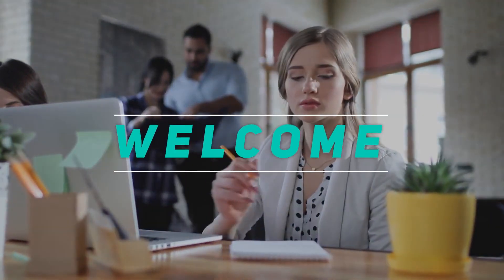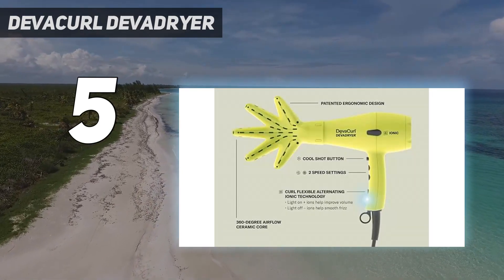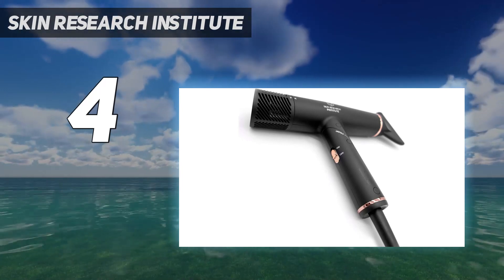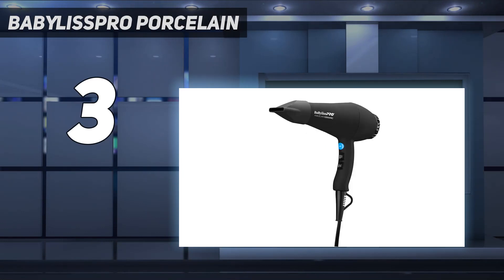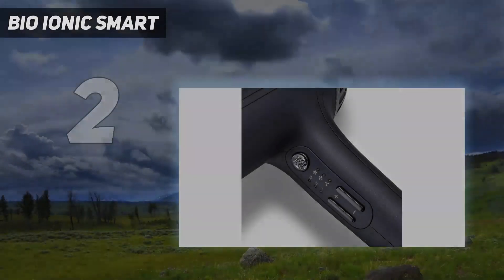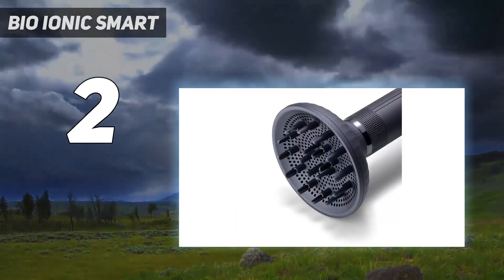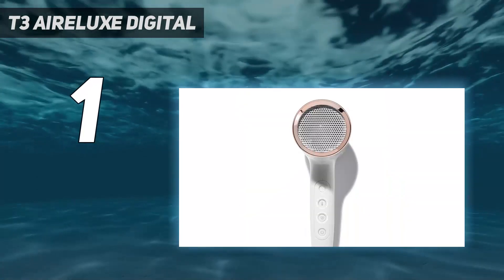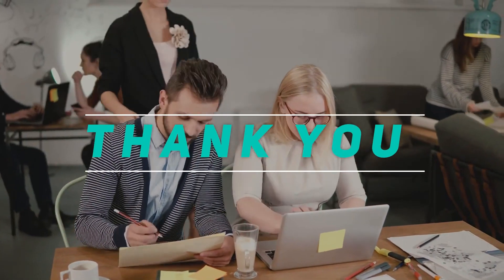5 Best Ionic Hair Dryers in 2024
Here is the Updated Prices of the Best Ionic Hair Dryers  in 2023!

Things that we mentioned in this video:
1. T3 AireLuxe Digital - B09SPP6PTZ
2. Bio Ionic Smart - B0C2QZ79MX
3. BaBylissPRO Porcelain  - B08CMHF43Z
4. Skin Research Institute  - B09L1PCFN2
5. DevaCurl DevaDryer - B09NWQQ27F